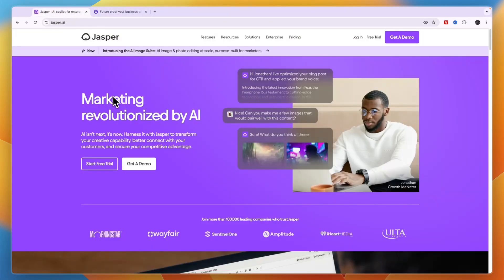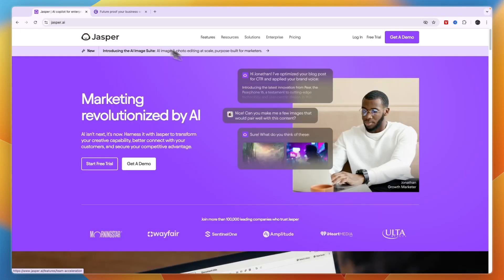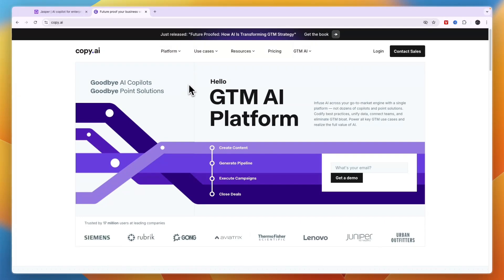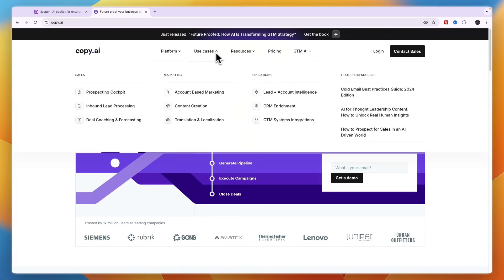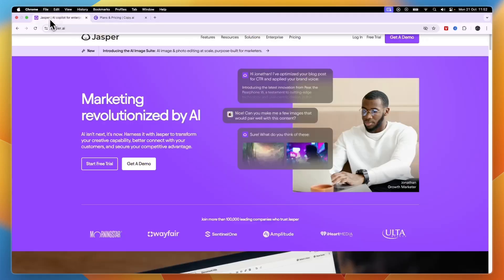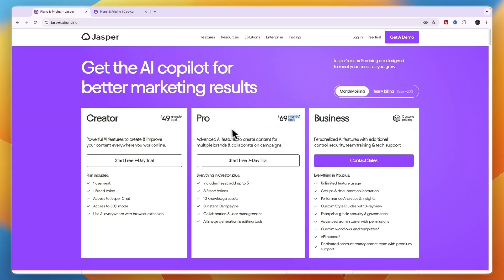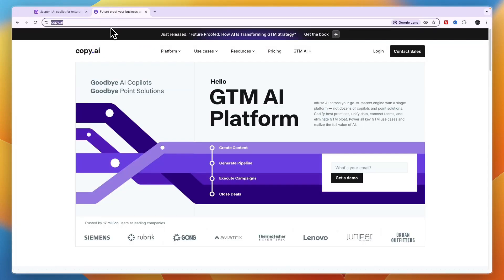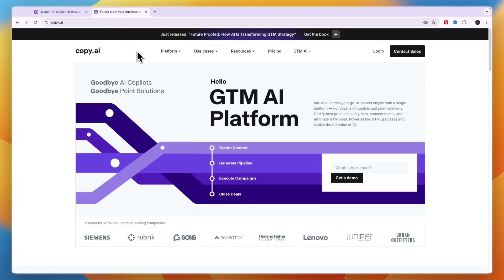Jasper vs Copy.ai (2026) | Which One is Better?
In this video I'll compare Jasper vs Copy ai.